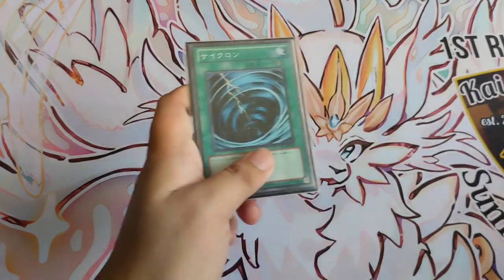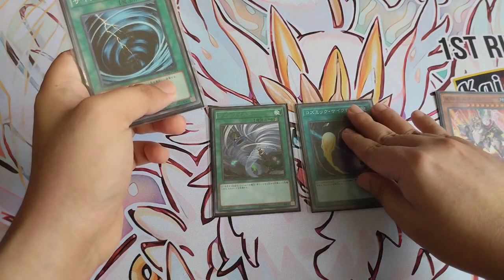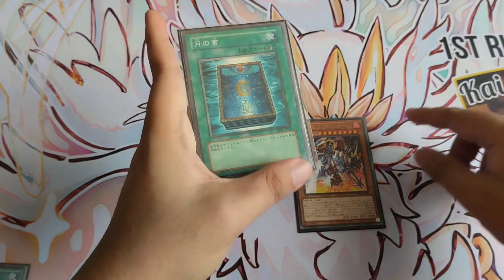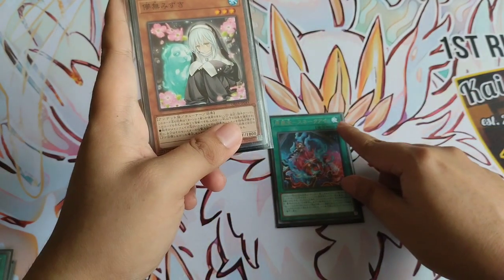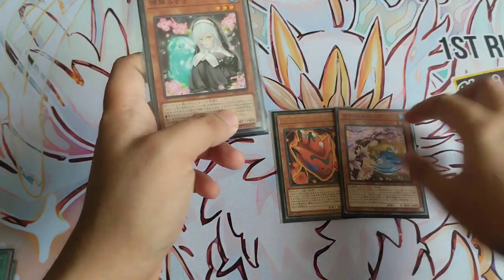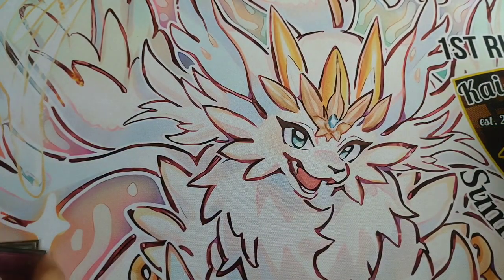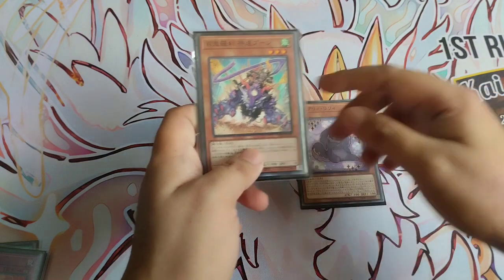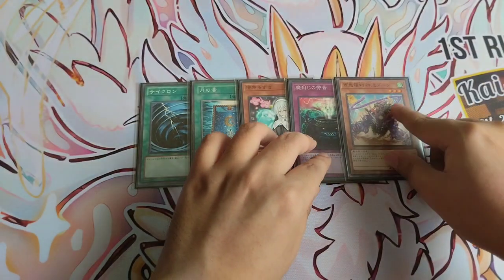Yu-Gi-Oh! - Top 5 Tech Cards In November 2023 Post PHNI | OCG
A collaborative list of the top 5 tech cards that you can play post PHNI on November 2022 OCG format. Interesting tech cards that can surprise your meta deck opponents from the get go!